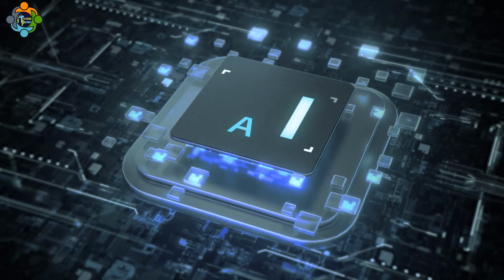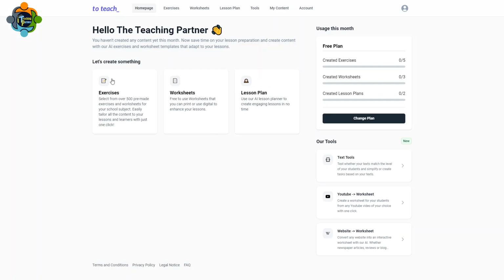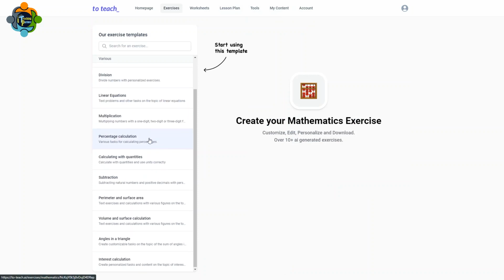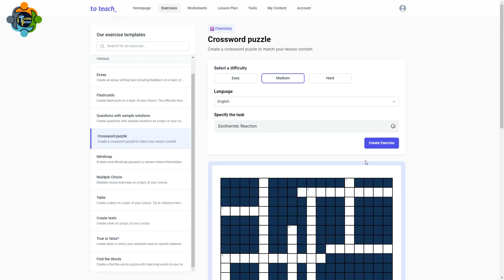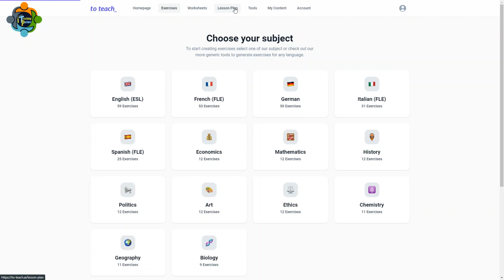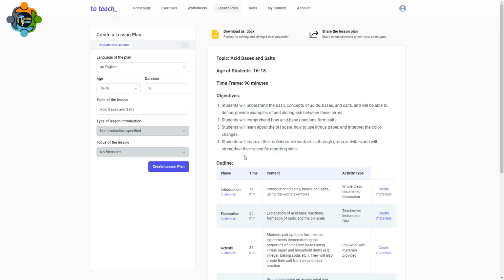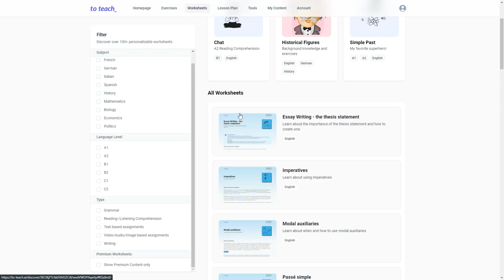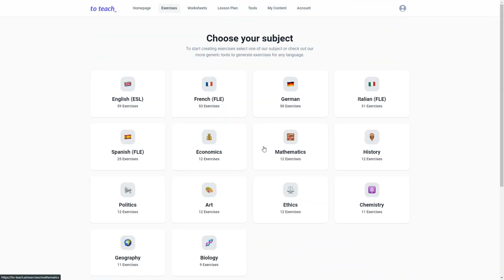Subject-Specific AI Tools for Easy Teaching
The required link is here!

The website " appears to be a platform that leverages artificial intelligence (AI) to enhance teaching and learning experiences. It offers features such as creating personalized materials and exercises tailored to the interests and needs of students, planning lessons, and generating exercises and worksheets for various school subjects. The platform seems to focus on maximizing teachers' time so they can concentrate on student engagement and success. Additionally, it provides resources for policymakers to craft responsible policies for teaching with and about AI in education. The website seems to be part of the TeachAI initiative, which aims to assist education leaders and technology experts in teaching with and about AI, and is advised by a diverse group of organizations, governments, and individuals. Overall, " appears to be a comprehensive platform that utilizes AI to support educators in creating engaging and effective learning experiences for students